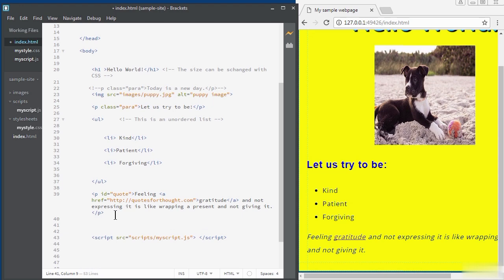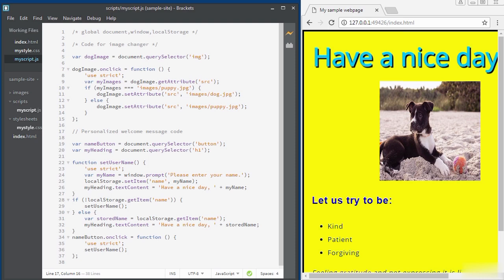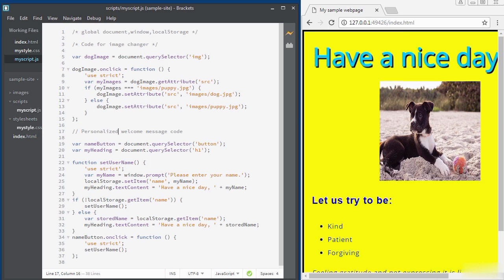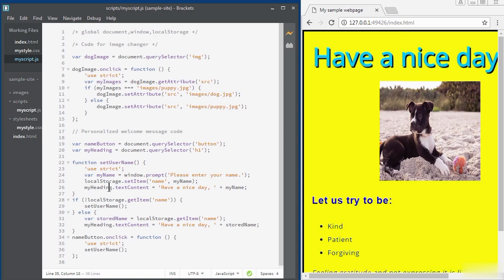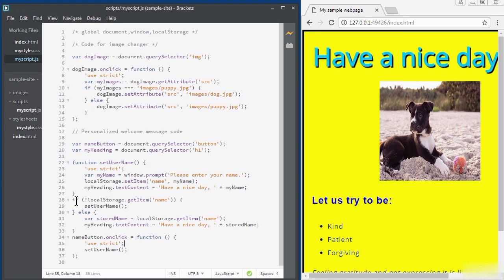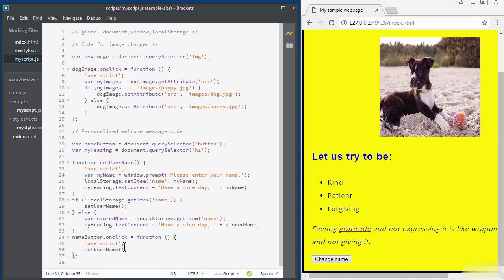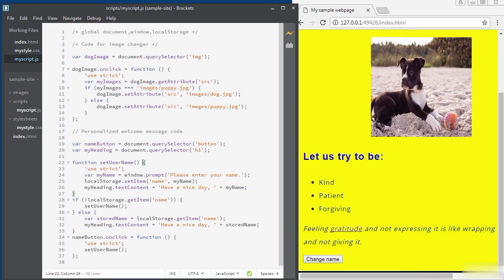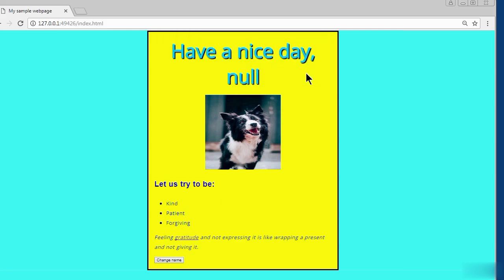JavaScript Welcome Message Tutorial: Display Dynamic Text on Webpage | Lesson 48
Learn how to greet your users with a custom message! In Lesson 48, we move from the console to the browser window as we build a dynamic Welcome Message feature. This is a fundamental skill for any developer looking to build interactive web applications.
📌 What you will learn in this session:
00:00 - Introduction to Dynamic Web Content
01:30 - Setting up the HTML structure for our message
03:00 - Selecting elements with document.getElementById
05:15 - Writing your first Welcome function in JavaScript
07:40 - String Concatenation: "Welcome" + User Name
09:20 - Using innerText to update the webpage content
11:00 - Handling window load events for instant greetings
13:15 - Troubleshooting common "null" element errors
14:45 - Summary and Preview of Lesson 49